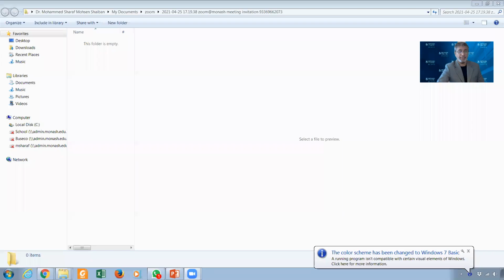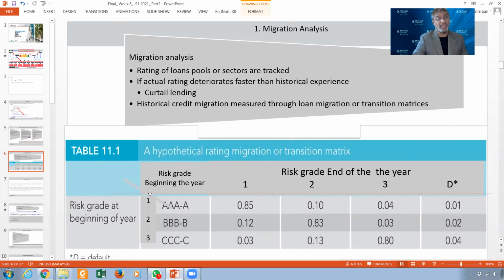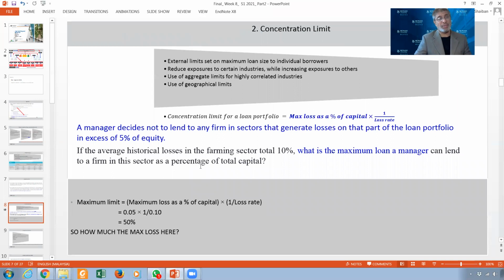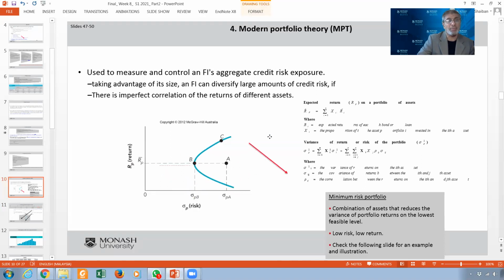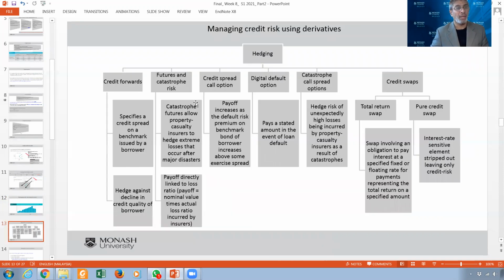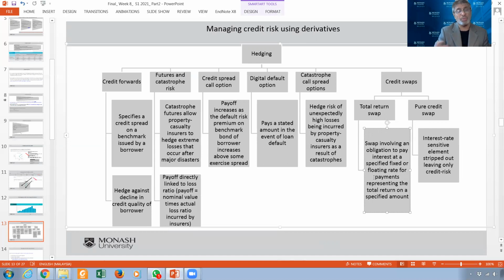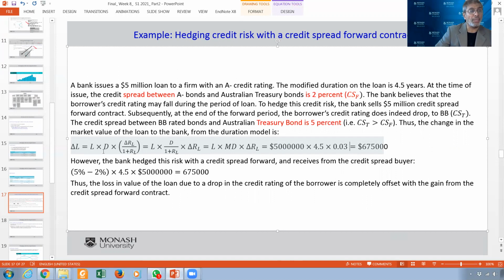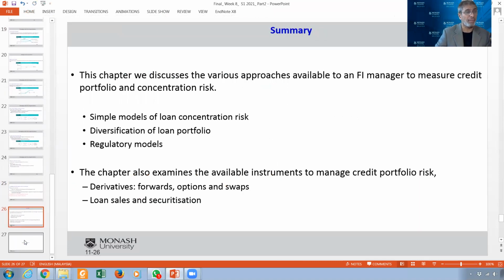Portfolio risk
Risk models_ portfolio credit risk